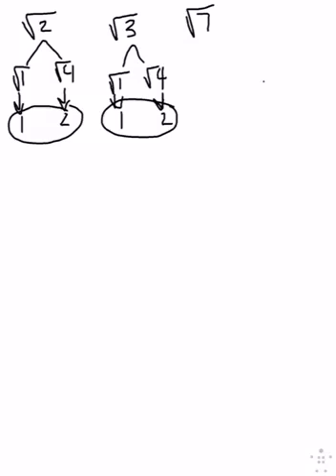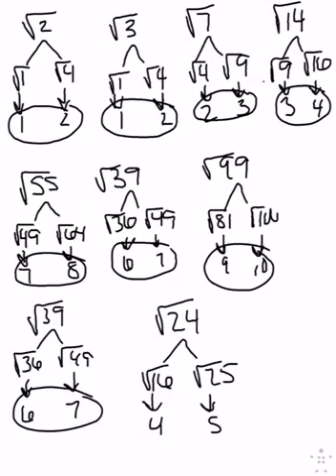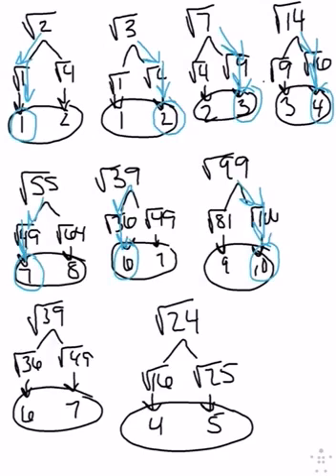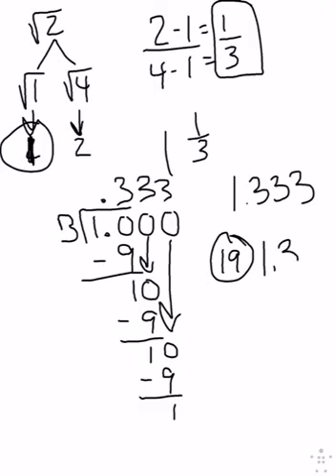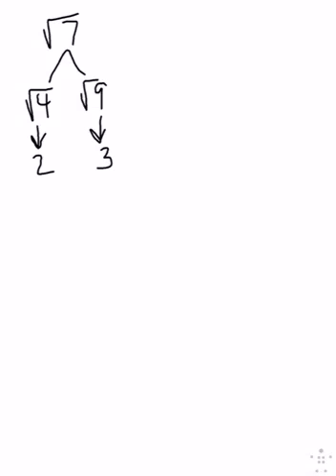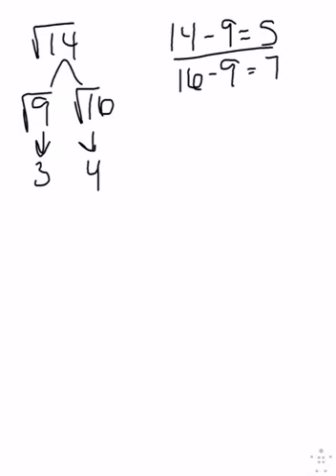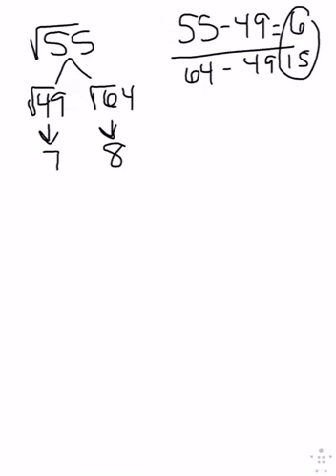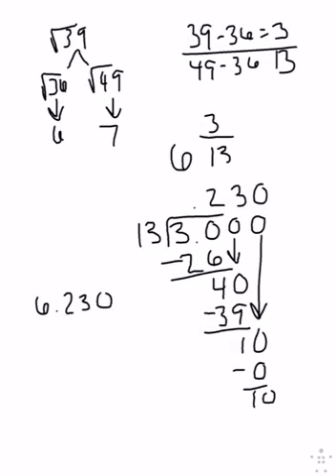Workbook page 353